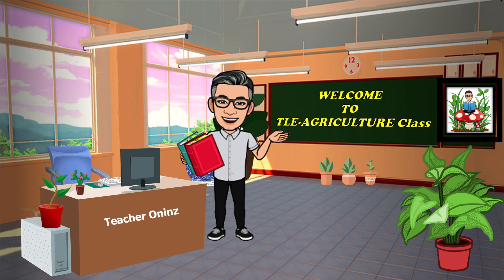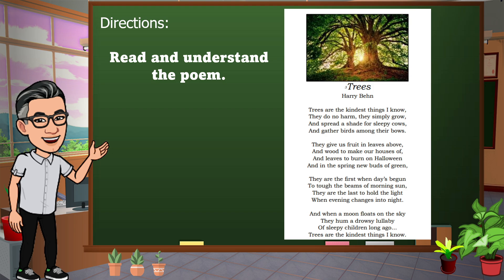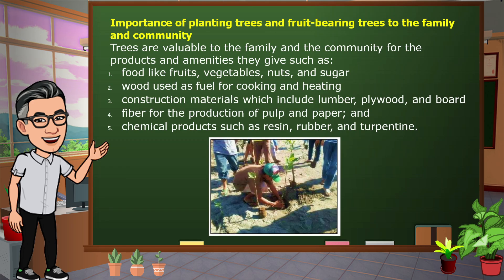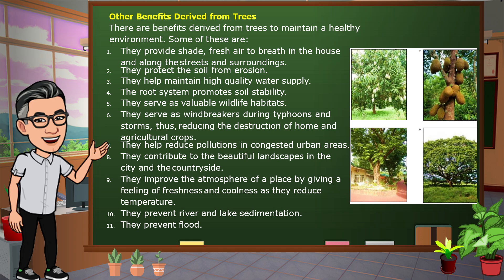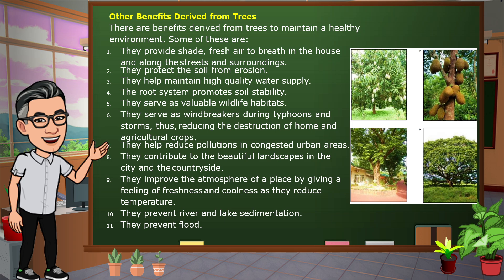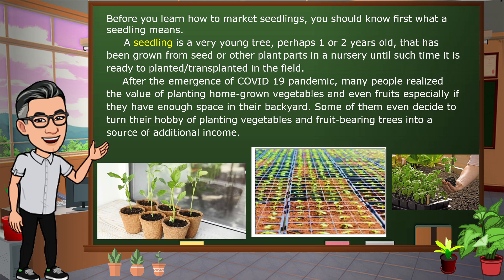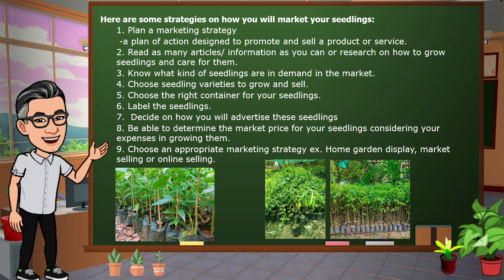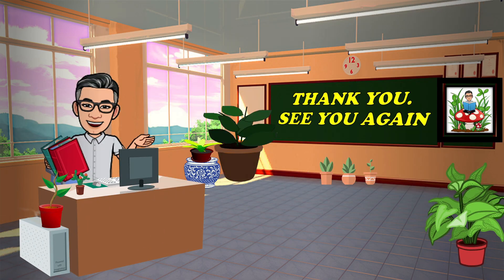TLE 6 AGRICULTURE - Importance of Planting and Propagating Trees and Fruit-bearing Trees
DepEd TV